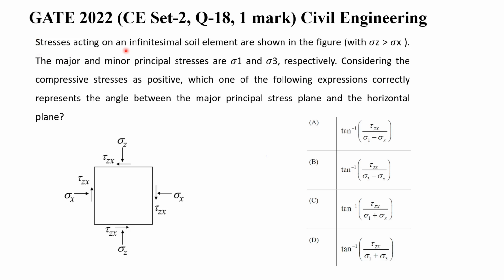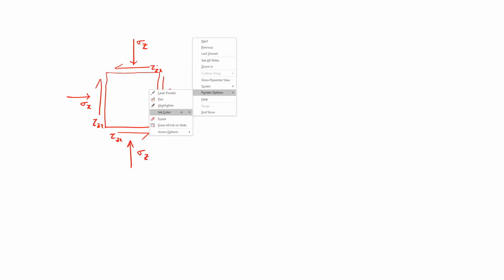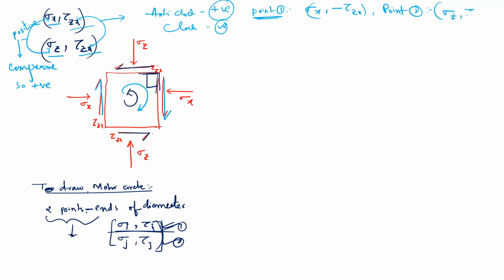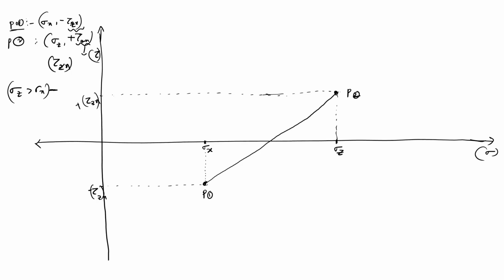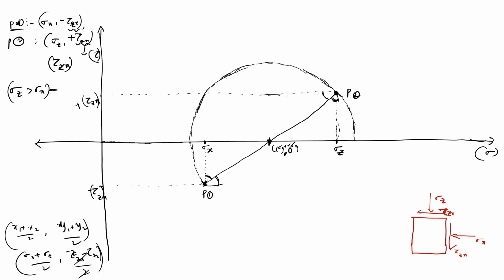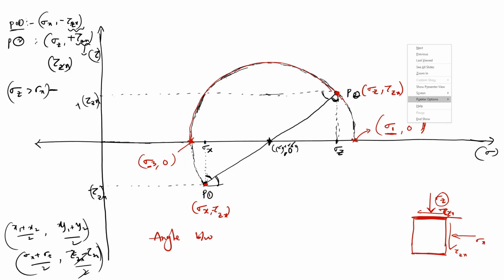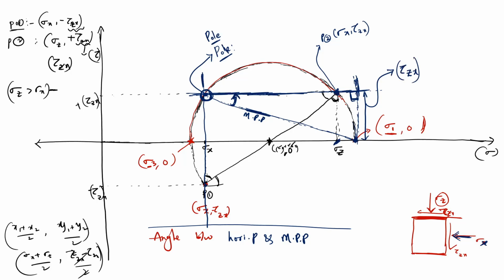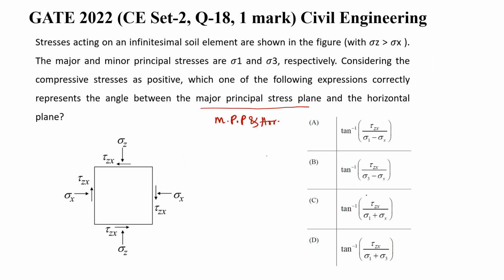Q18 CE 2022 S2